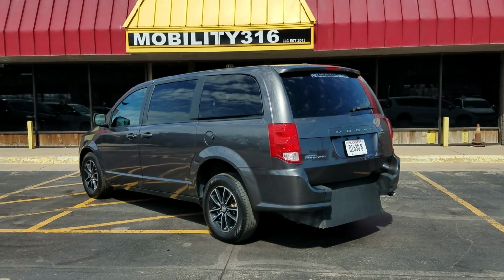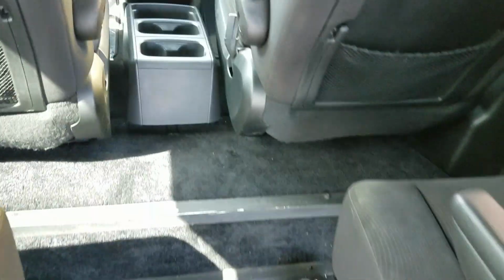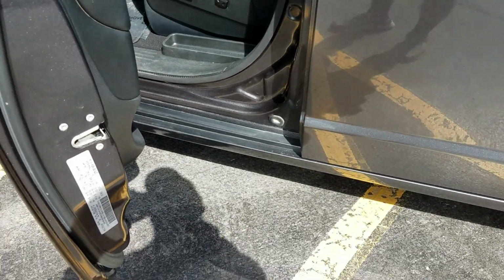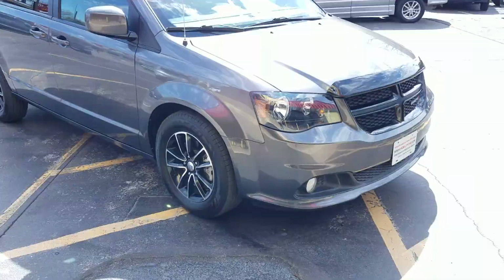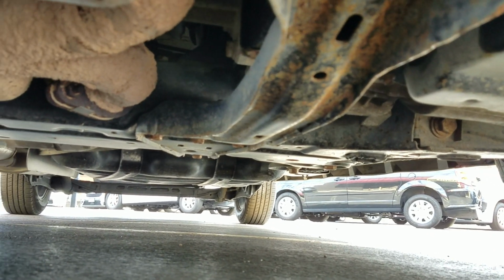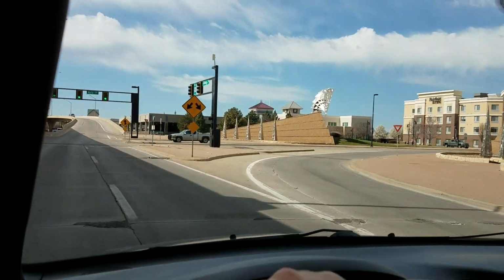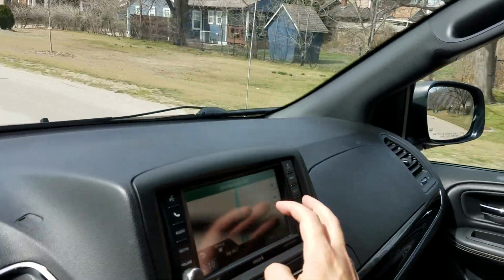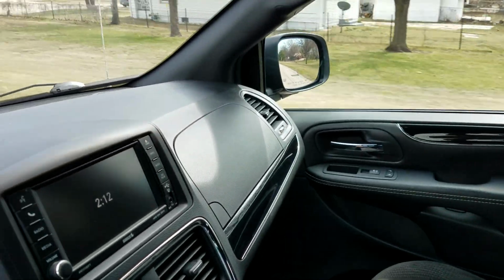Wheelchair/mobility van 2018 Dodge Caravan SE Plus (1148), 50k Miles, $34,995 w/ FREE SHIPPING!